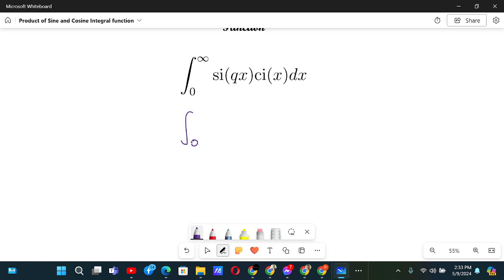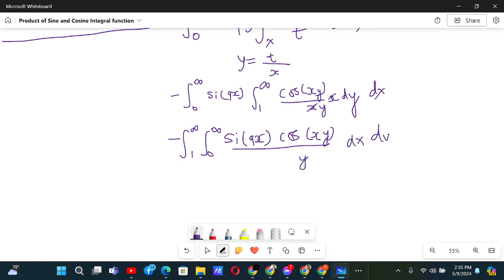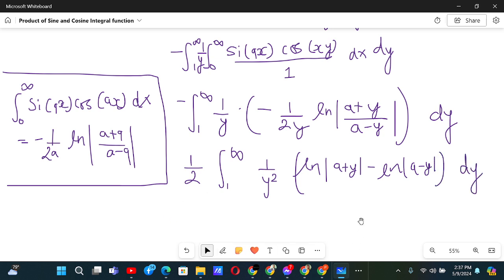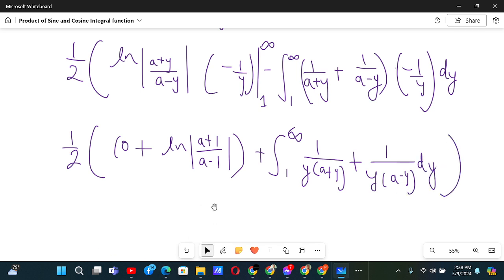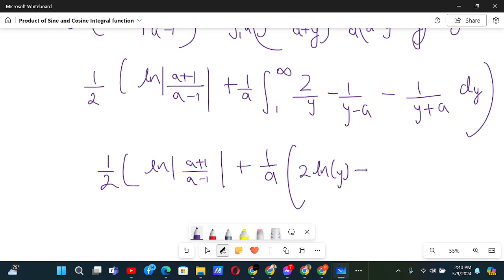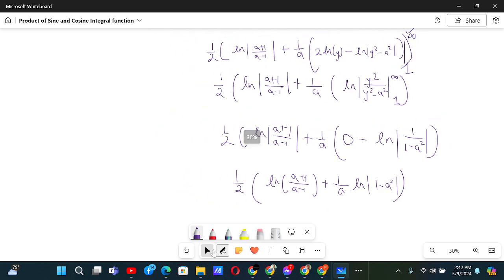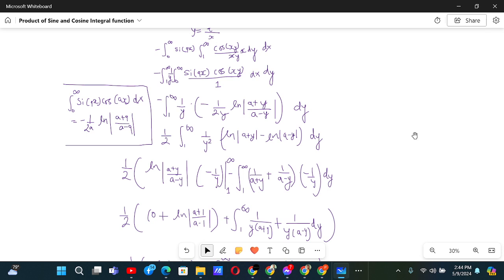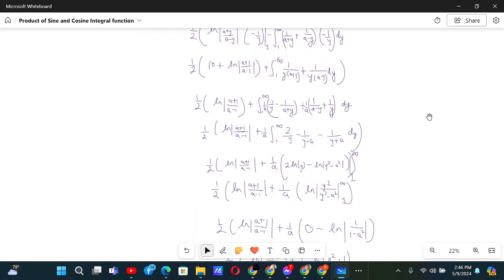Product of Sine and Cosine Integral Function